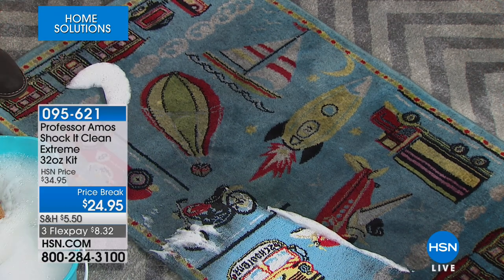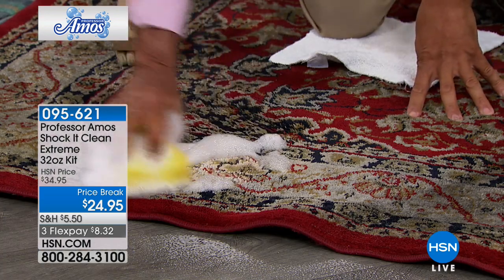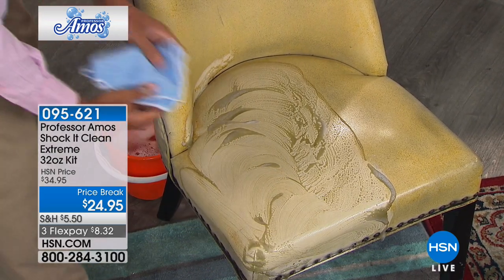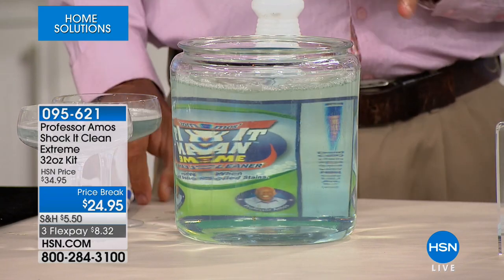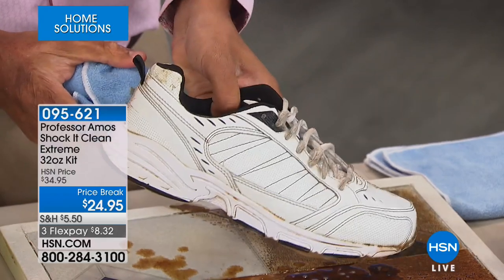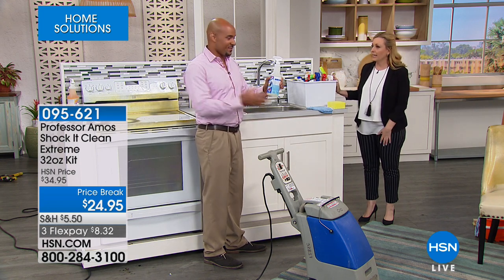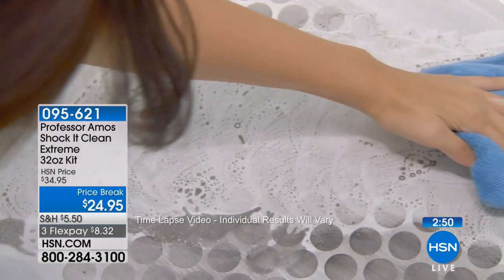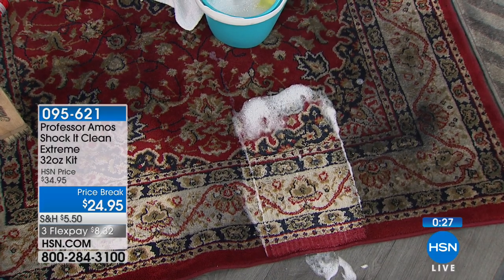Professor Amos Shock It Clean Extreme Kit Cucumber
Professor Amos Shock It Clean Extreme Sparkling Seashore Concentrate 32 oz. Kit  Cucumber Melon
Food stain on your carpet? Shock It. Grease and mud on your linoleum? Shock It. Dingylooking...